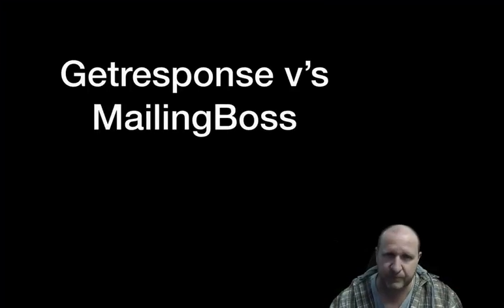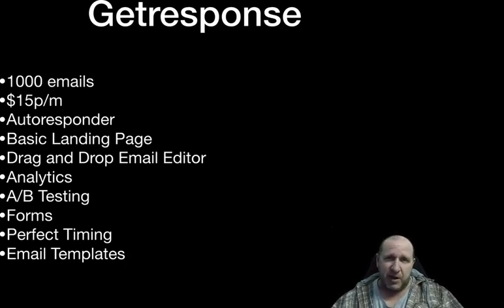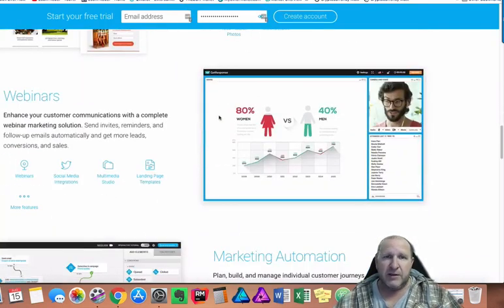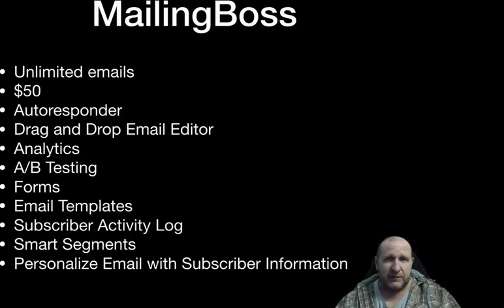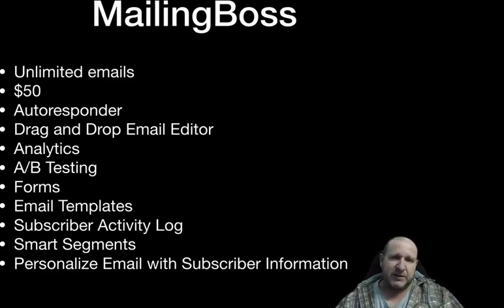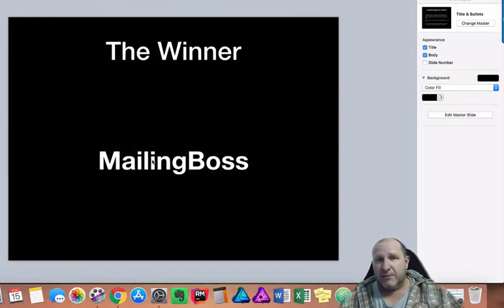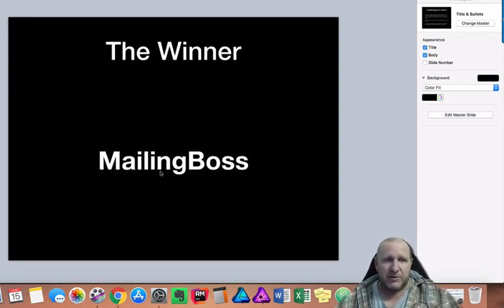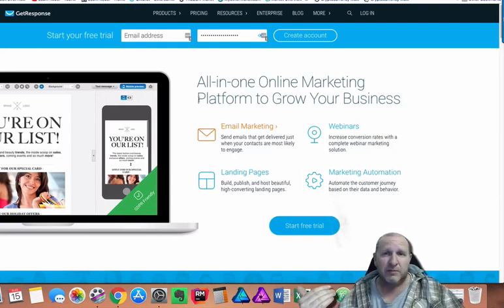Get Response v's MailingBoss - Price and Feature Comparison - Which is Better Value?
Find out the winner

Get Response:
1000 emails
$15p/m
Autoresponder
Basic Landing Page
Drag and Drop Email Editor
Analytics
A/B Testing
Forms
Perfect Timing
Email Templates

Mailing Boss:
Unlimited emails
$50
Autoresponder
Analytics
A/B Testing
Forms
Email Templates
Smart Segments
Subscription Forms
Suppression Lists
Statistics And Reports
Custom Fields
List Synchronization
Email Notifications
WebHook Integration
Smart Behaviours
Email Request Processing
Email Wizard
Email Template Engine
Personalization
Scheduled Email Delivery
A/B Split Testing
Campaign Archives
Social Sharing
Google Analytics Integration
Remote Content Fetching From RSS Feeds
Email Campaign Performance Comparison
Image Embedded Email Delivery
Auto-Responders To Increase Retention
Unlimited Auto-Responder Series
Date Triggers
Easy-To-Use Interface
Lifetime MailingBoss Account
Unlimited Email Sending
Better Deliverability
Private Facebook Group Access